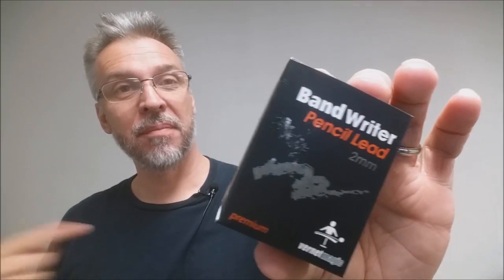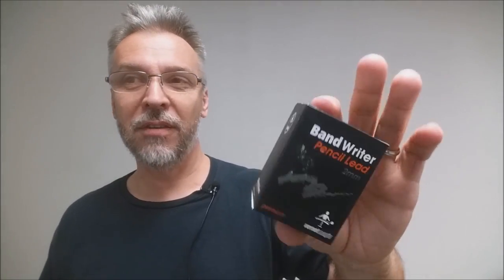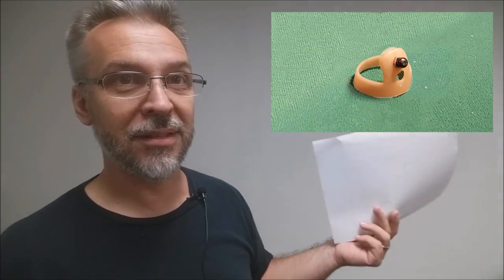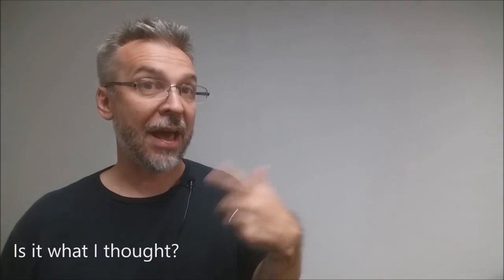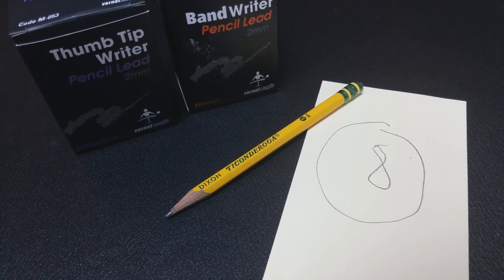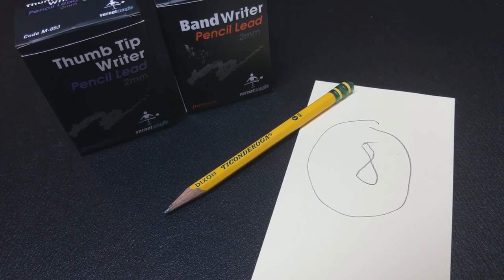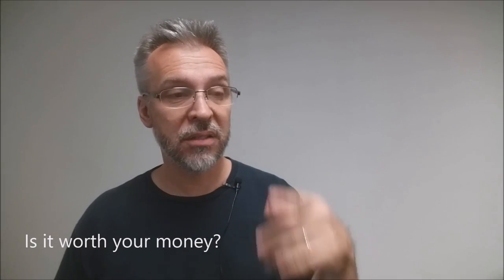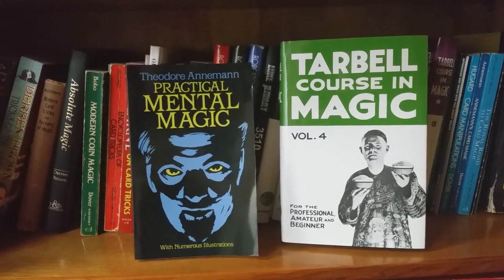Magic Review - Vernet Band Writer [[ Magic Utility ]]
Check out the artist's pages:
➥ NOIXES

Playing Cards
Magic Tricks
Best Magic
Easy Magic
Learn Magic